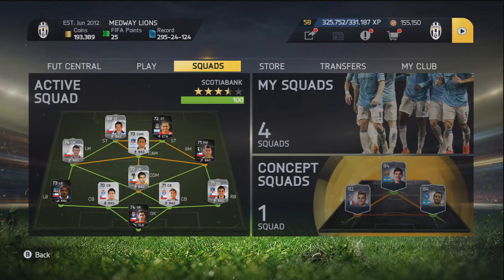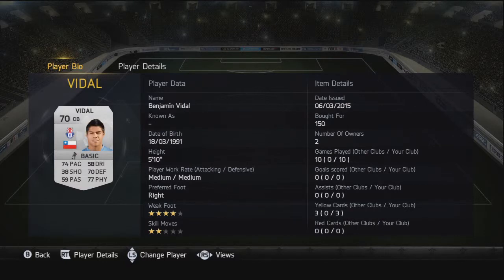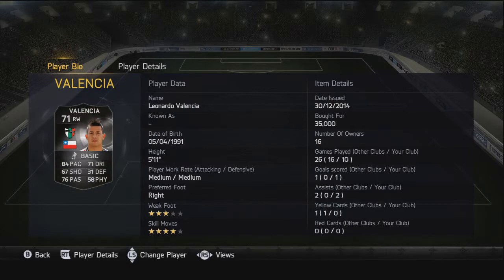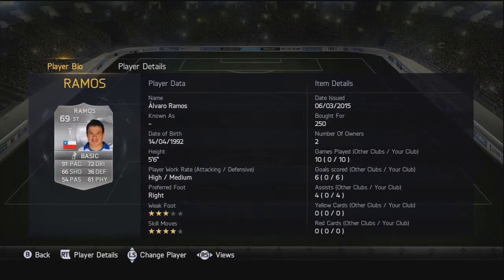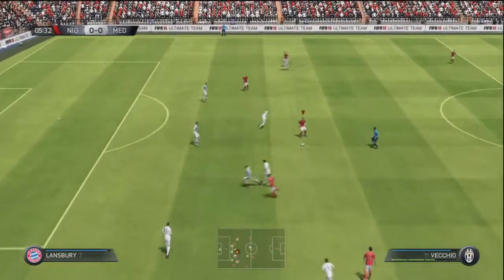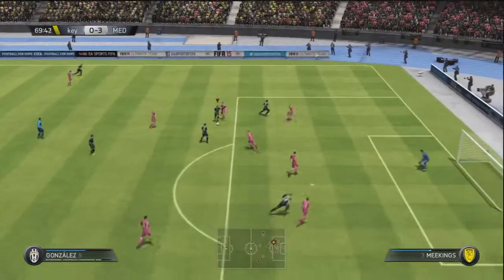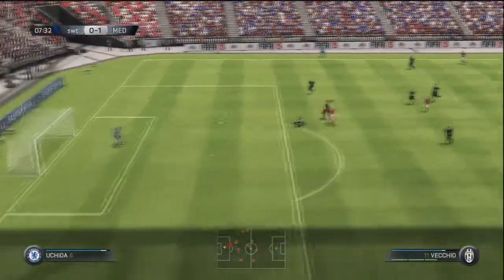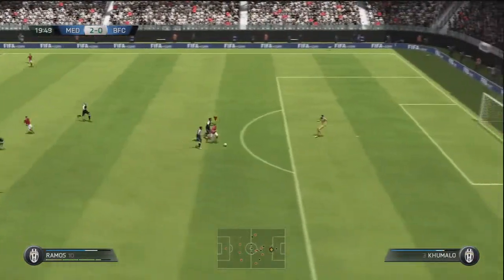FIFA 15 :: SILVER CAMP SCOTIABANK SQUAD BUILDER :: FT 4 IN FORMS!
FIFA 15 SILVER SQUAD BUILDER
FIFA 15 SILVER TEAM
FIFA 15 ULTIMATE TEAM
FIFA 15 CAMP SCOTIABANK